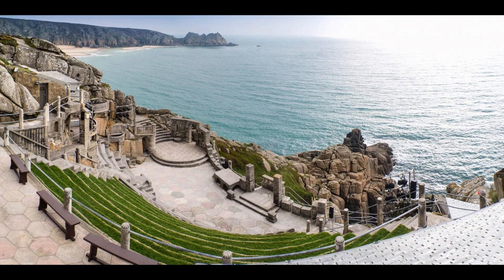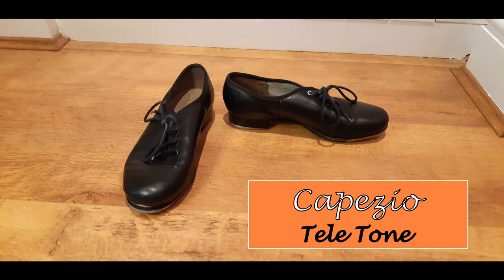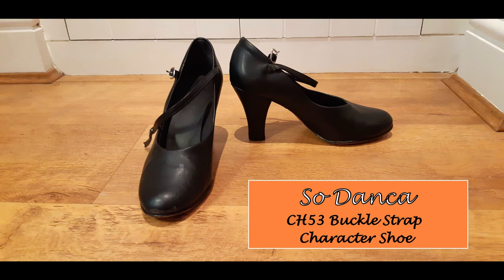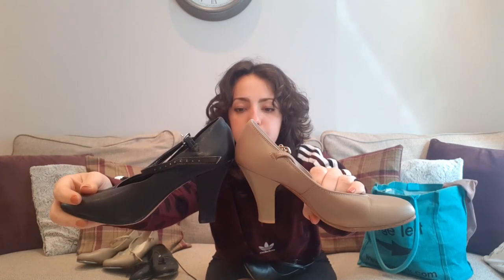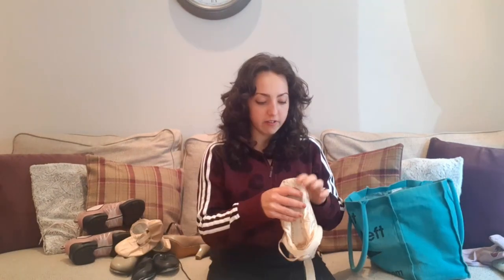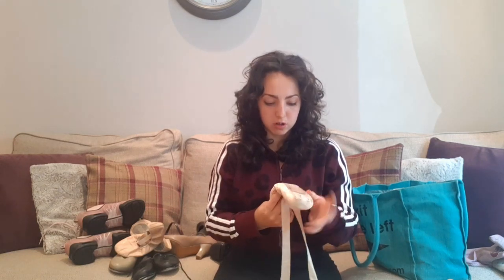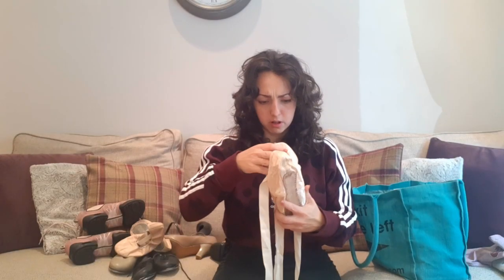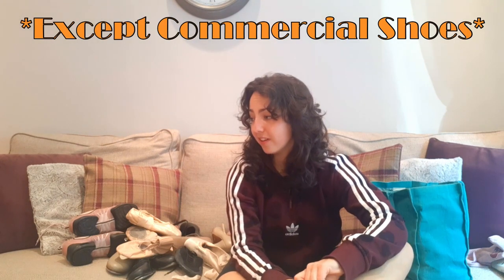Dance Shoe Haul, Review and Tips.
My Dance shoe haul!
A review of all the dance shoes I am currently using and helpful hints and tips.
Hope this information is helpful and entertaining if nothing else.
Enjoy, Frances x

Dance Well pointe shoe shop - 60 Cotham Hill, Bristol BS6 6JX

Jazz Shoes -